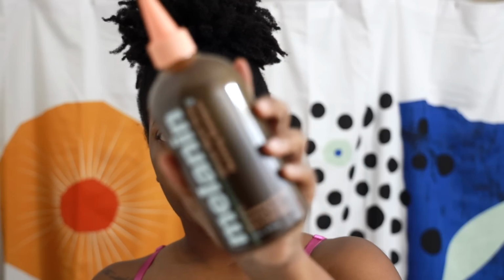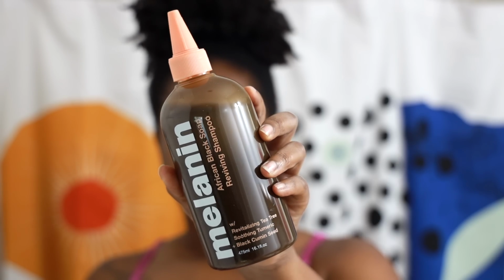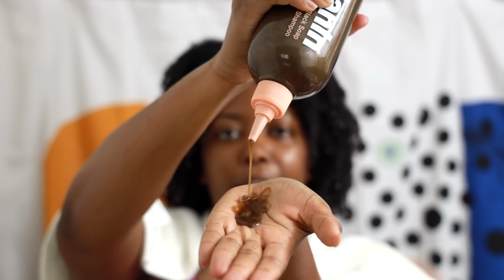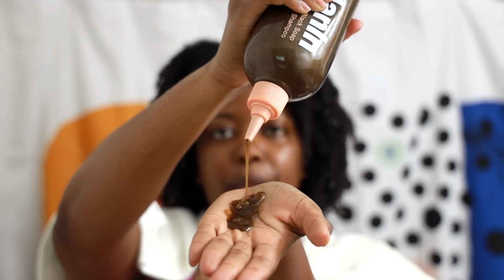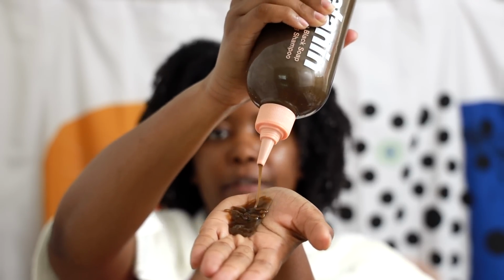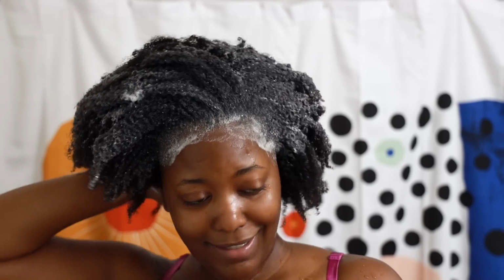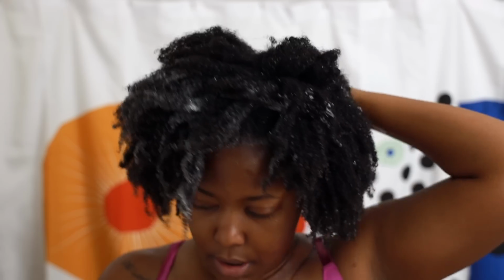My HONEST thoughts on the NEW MELANIN HAIRCARE Shampoo | KandidKinks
Hey guys! In today's video I'm testing out the NEW Melanin Haircare African Black Soap Reviving Shampoo by Naptural85. Have you tried it? Let's talk in the comments. Winner chosen 🖤💛

Intro - 0:00
About - 1:38
Application - 4:25
Final Thoughts - 5:59

Use code- kandidkinks20

Check out Digit. It's a service that automatically saves your money, so you don't have to think about it. I LITERALLY SWEAR BY THIS APP!